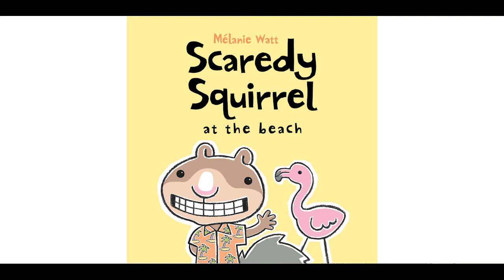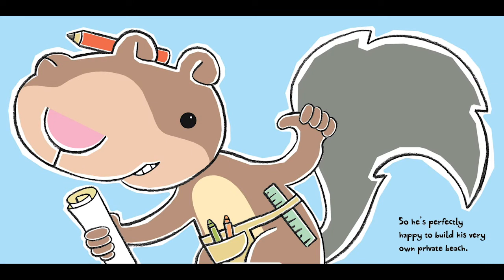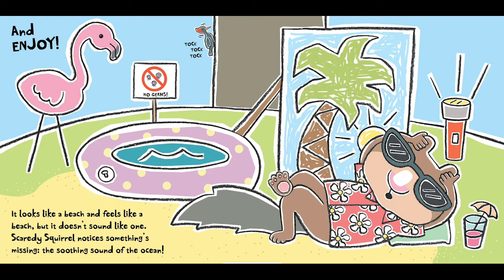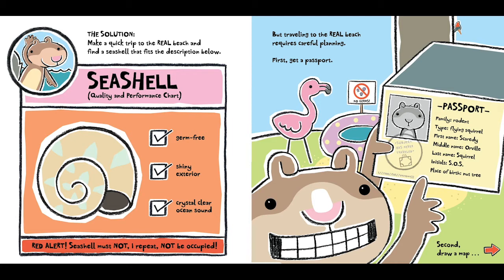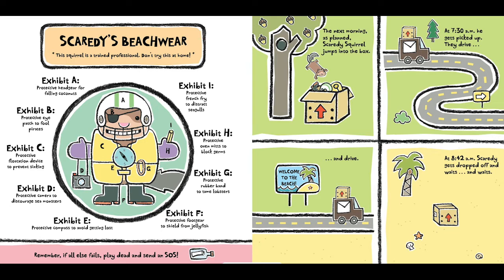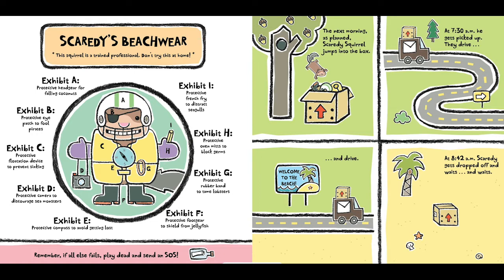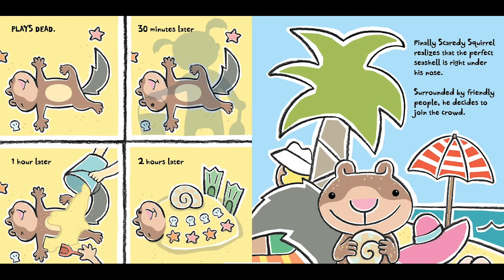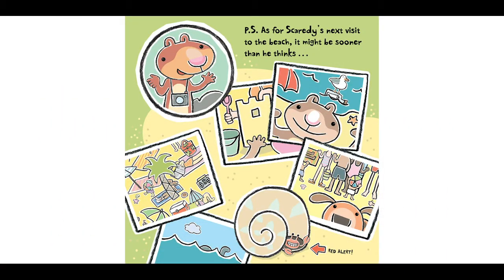Scaredy Squirrel at the Beach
Picture Book Read Aloud